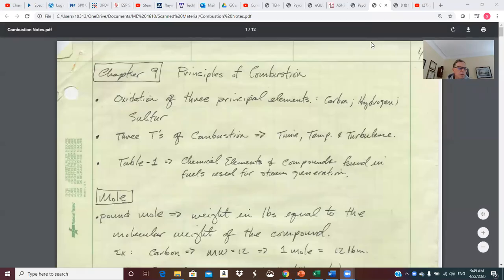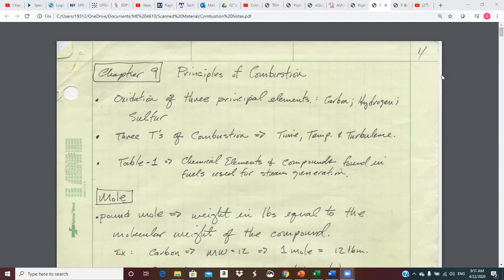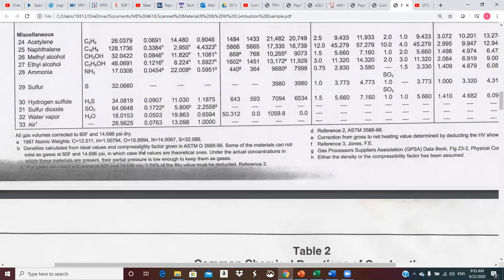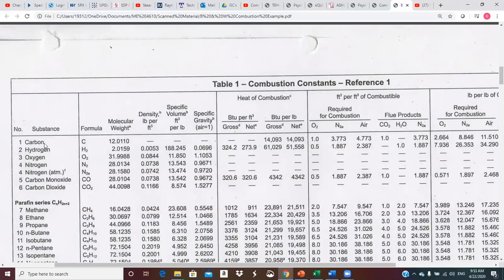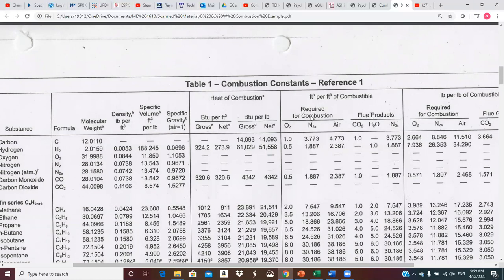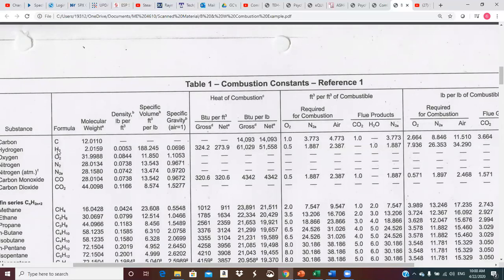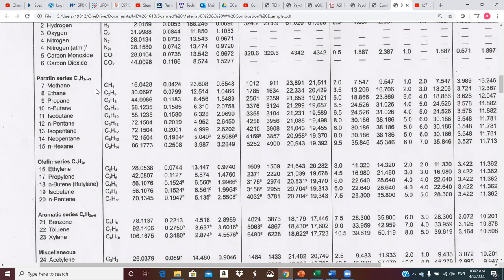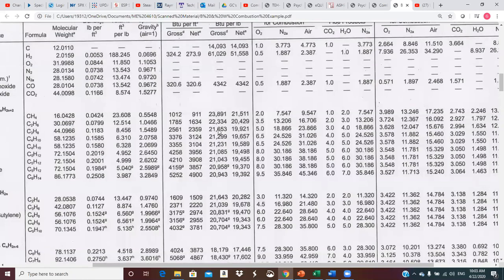ME 4610 April 21 2020 Combustion Lecture 1